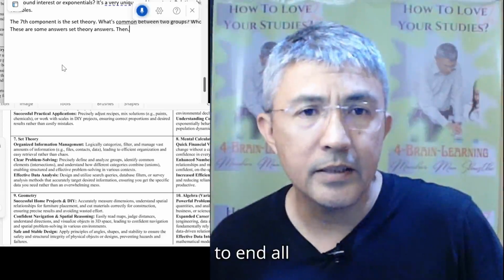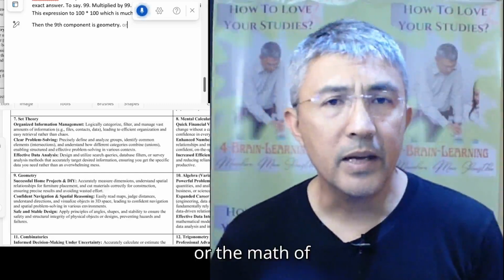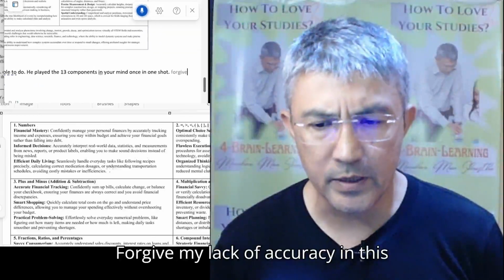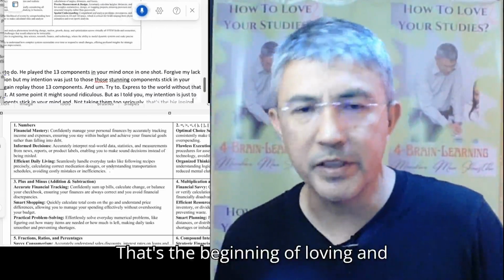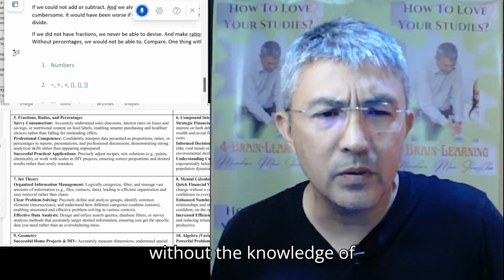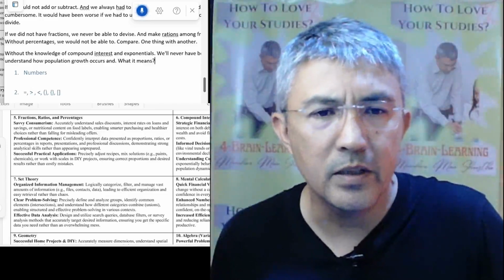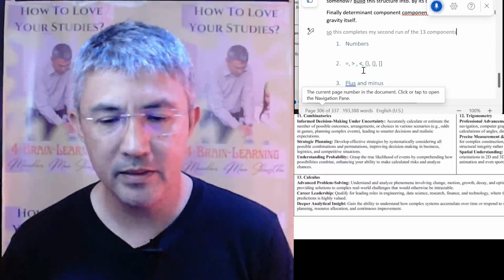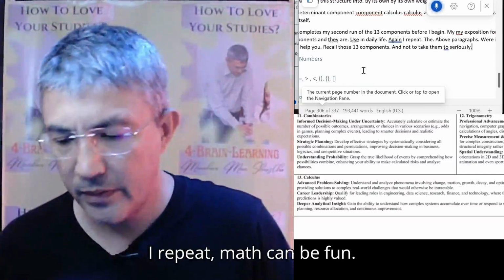11.6 (99) learning math the right way